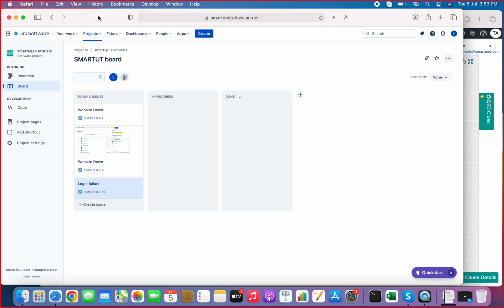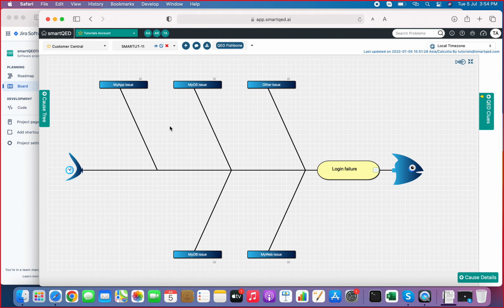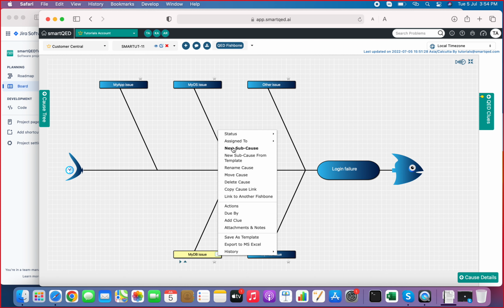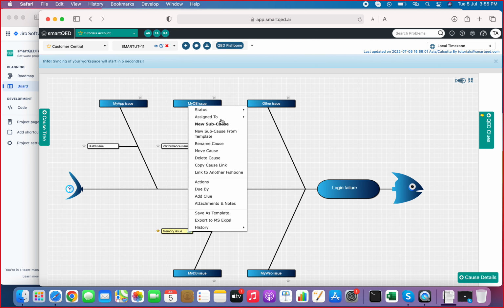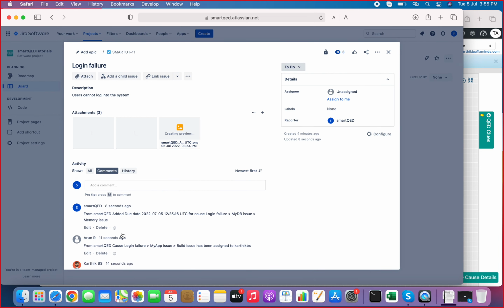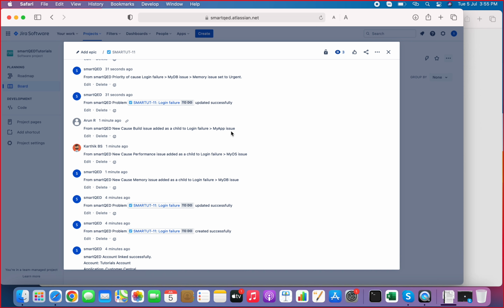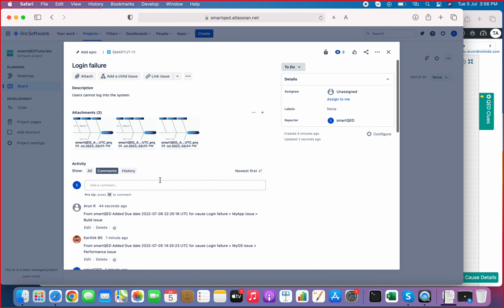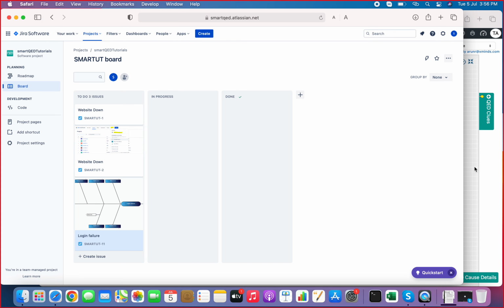2 smartQED Jira App - Working with Causes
Learn how to work with Causes in the smartQED Jira app.

In this tutorial video, we show how you can add new causes to the fishbone investigation map in smartQED.  You can add sub-causes as well for deeper analysis.   All cause and sub-cause addition notifications are automatically pushed to Jira through the smartQED Jira app.

We can assign causes or sub-causes to different members of the problem-solving team, and specify due dates along with other details.  These activities too get pushed as notifications in Jira.

The smartQED Jira App provides integration of the smartQED product with the popular Jira tool for issue tracking, with updates made in smartQED problems being pushed in real time into corresponding Jira issues.  Now you can use smartQED with Jira seamlessly!

Please do provide your feedback in the Comments section below, we are always looking to learn from the community and grow together.

smartQED is a visual AI-powered workspace for faster collaboration on incident / problem analysis, with integrated recommendations.   The visual Investigation Maps enable team to be on the same page easily, and powerful templates and ML recommendations help jumpstart new problem investigations.

Benefits include up to 50% lower MTTR, 30% or higher productivity, helping to raise the quality and reliability of your products and services.